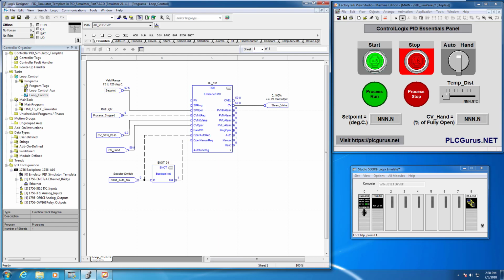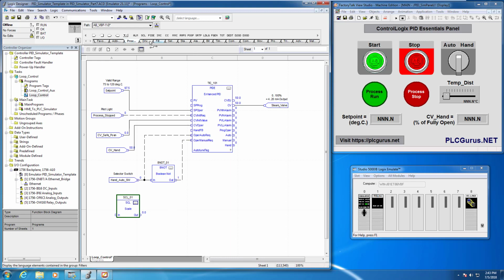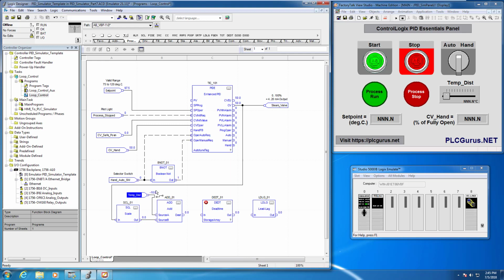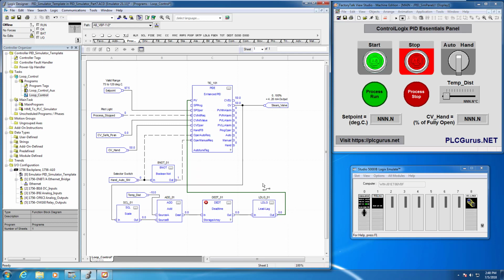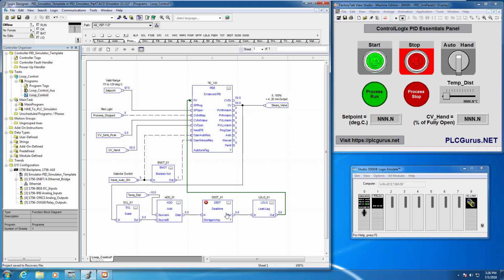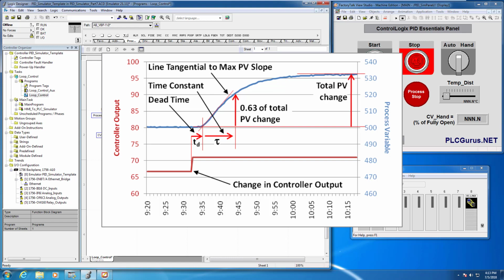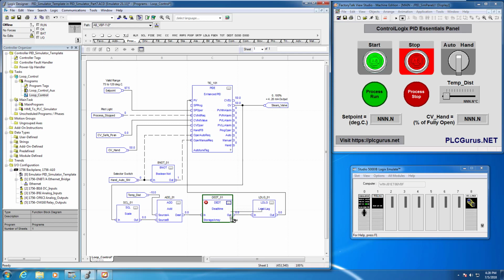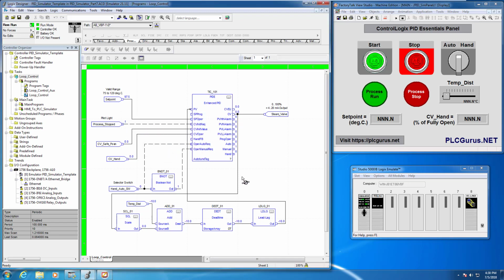PLCGurus.NET - ControlLogix PIDE - Part 7 - Closed Loop Setup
Continuing on from previous videos, in this video we are going to close the loop up on our PIDE instruction.